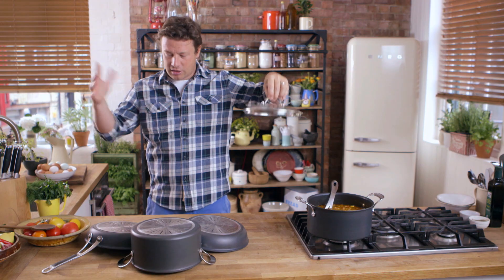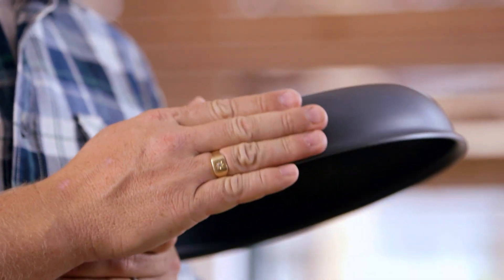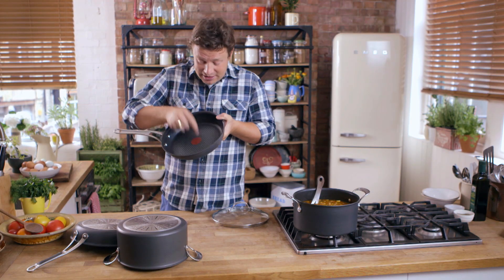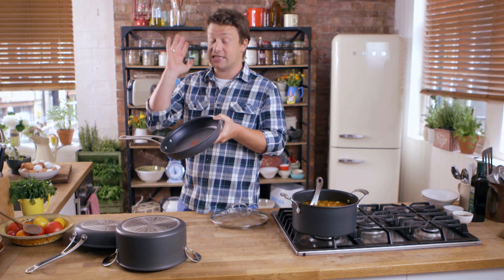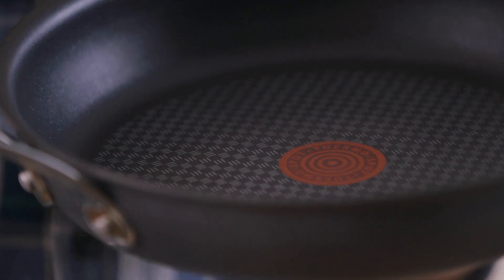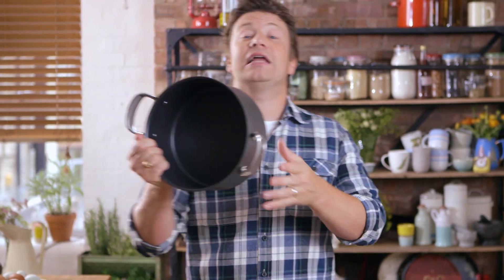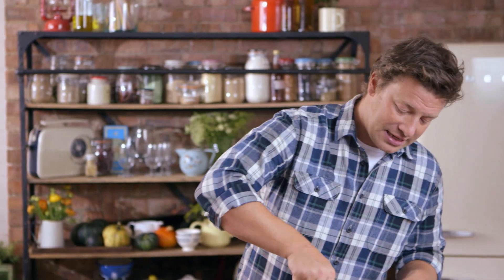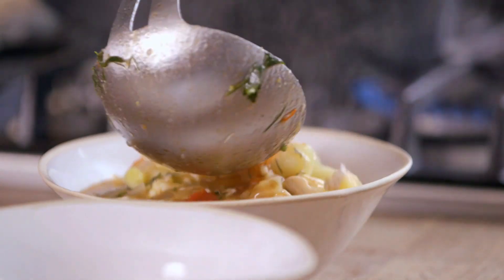Jamie Oliver introduces the new Professional Series Hard Anodised | Tefal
Jamie Oliver and TEFAL are pleased to introduce you to their new Professional Series cookware with an anodised exterior coating.

Every day is different and every family is unique. Your moods and needs constantly evolve. At Tefal, we believe in the richness of a home full of life. But we also know that the whirlwind of everyday life is not always easy to manage. At Tefal, we strive to facilitate your daily life. We believe that you should not have to adapt to the product, but that the product should adapt to you. For over 60 years, we have taken our inspiration from your daily life to provide you with a seamless path to the results you want. We invented the first non-stick cookware, and are continuously innovating and developing our know-how to bring you ingenious, high-performing and easy-to-use solutions. We create life-proof innovations that guarantee you success, so you can share more moments of happiness together with your family. That’s what makes us your favorite in the kitchen, and throughout the rest of the house.